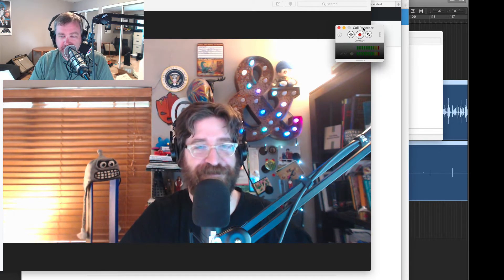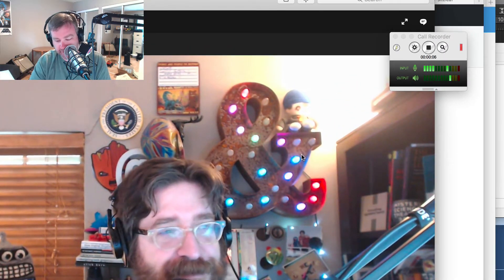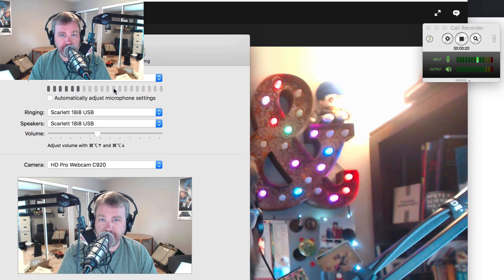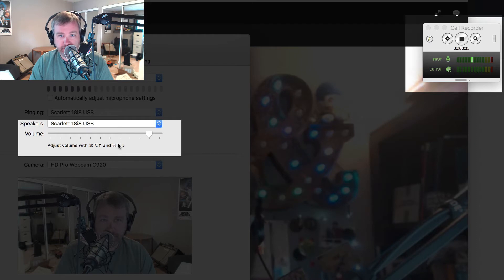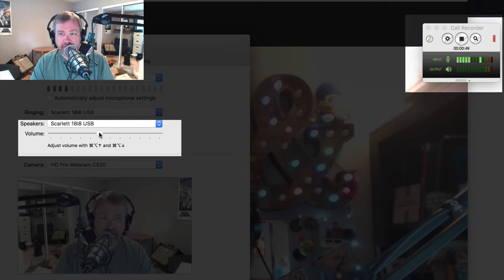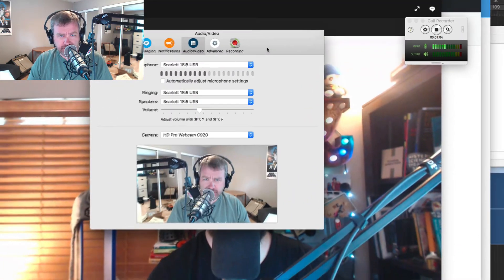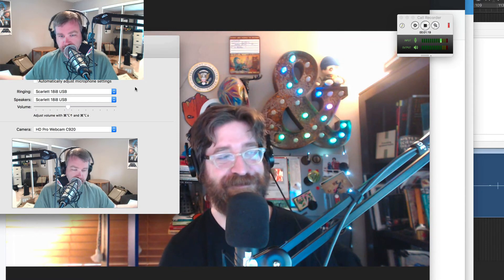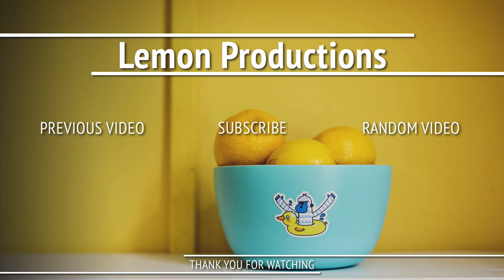Correct Volume Settings for Call Recorder for Skype for Podcast Interviews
Is your guest's volume too loud when recording an interview with Ecamm's Skype Call Recorder? This one simple trick will help make sure your guest's audio isn't too loud and make you or your podcast editor much happier.